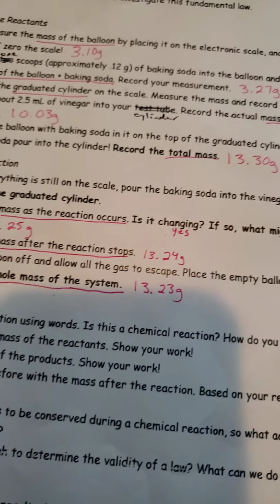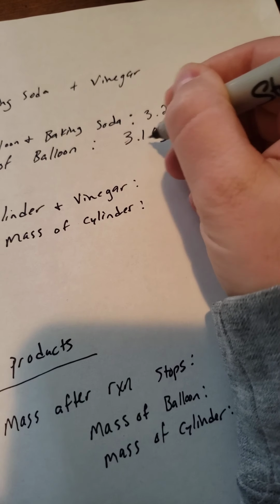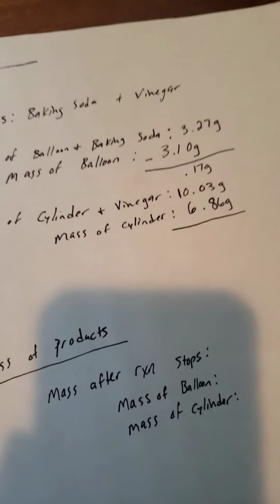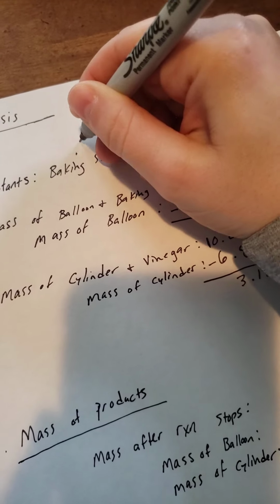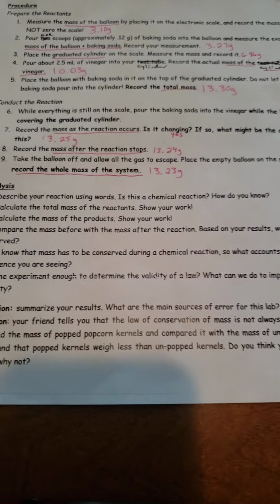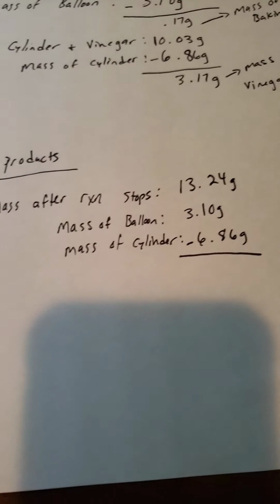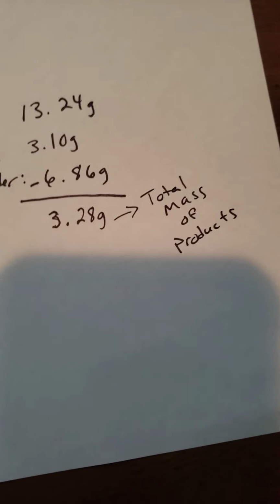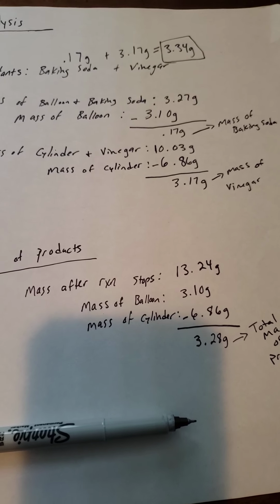Conservation of Mass Lab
An explanation of what the lab is about and how to start the analysis questions.